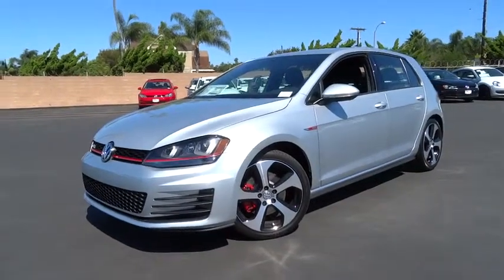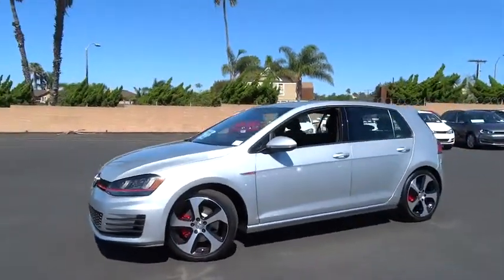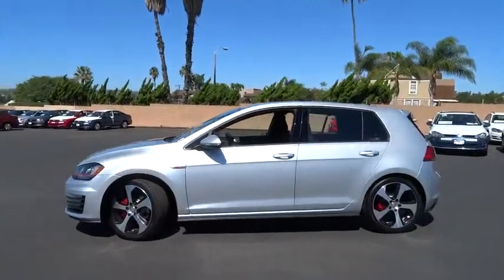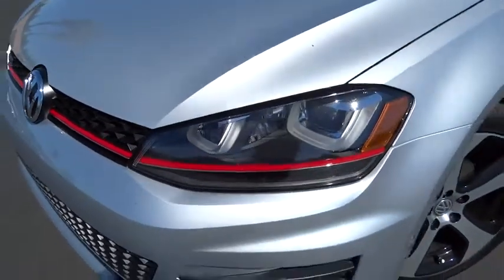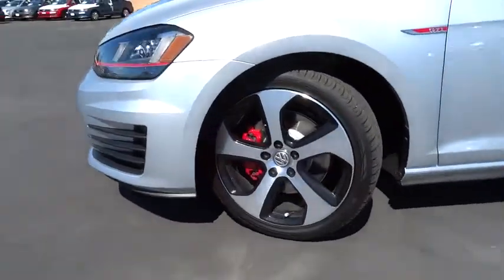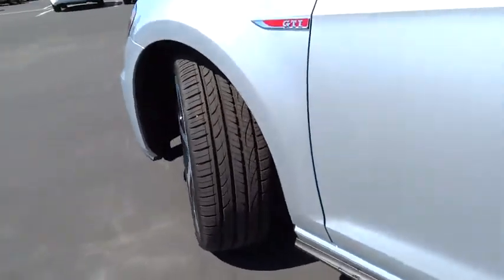2016 Volkswagen Golf GTI San Diego, Escondido, Carlsbad, Chula Vista, El Cajon, CA 110303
2016 Volkswagen Golf GTI
2016 Volkswagen Golf GTI S - Stock#: 110303 - VIN#: 3VW4T7AU7GM013142

City Chevrolet
2111 Morena Blvd

Our 2016 Volkswagen GTI S presented in Reflex Silver Metallic is an outstanding vehicle that's quick, nimble and roomy! Power for our hatchback comes from a lively 2.0 Liter Turbocharged 4 Cylinder that generates 210hp on demand. The power is efficiently handled through a fun-to-drive 6 Speed dual clutch automatic transmission to offer you a composed ride with enthusiastic dynamics, agile handling and 34mpg on the open road. Go ahead and tailor your driving experience with our drive mode selection and enjoy every mile even more!Our hot hatch is a head-turner with red brake calipers, 18-inch Austin alloy wheels, and dual exhaust tips. Admire the premium fit and finish of the Golf GTI S as well as a low load floor and wide hatch opening that makes it easy to load up all of your gear. Check out the plaid cloth upholstery, heated seats, and impressive technology in the cabin. Our touchscreen sound system features a proximity sensor, CD player, AM/FM/HD Radio, SD memory card reader, and voice control. With Bluetooth connectivity and smartphone integration, you'll maintain a safe connection as you enjoy this ride!A rear view camera, anti-lock brakes, automatic hill-hold, stability and traction control, airbags, and Car-Net emergency telematics add peace of mind and keep you out of harm's way. Reward yourself with this highly recommended hatchback. We value the opportunity to assist you through the Auto-Buying process. City Chevrolet and City Volkswagen Internet Sales TEAM are Courteous and Well Trained Professionals. Thank You.